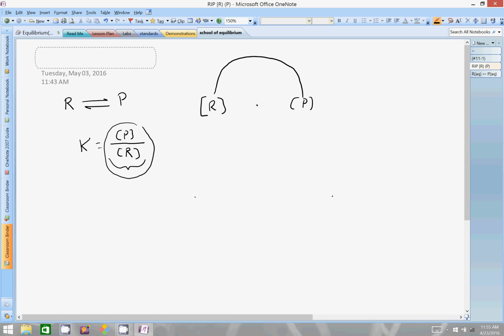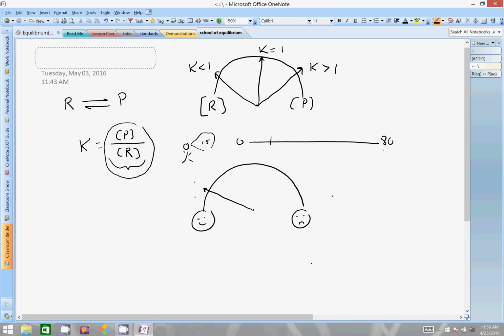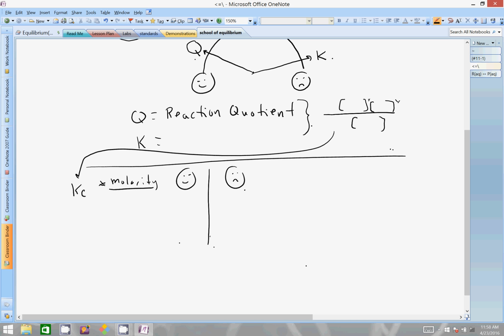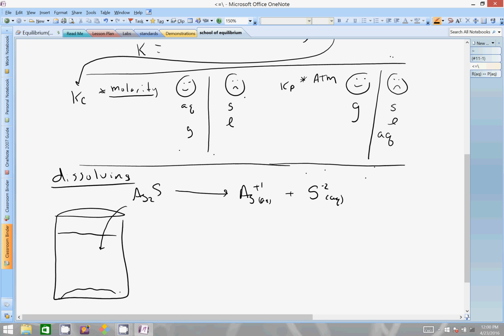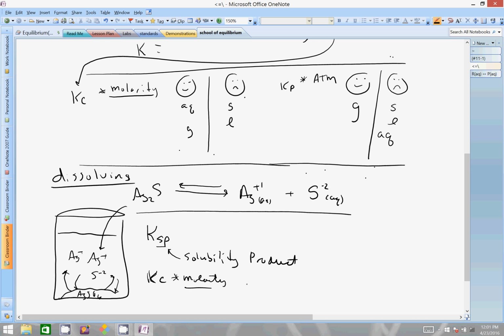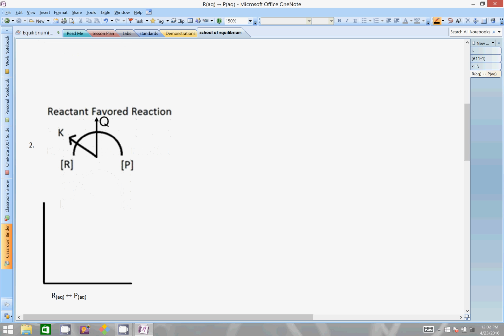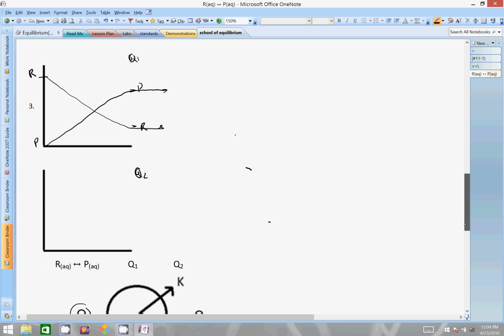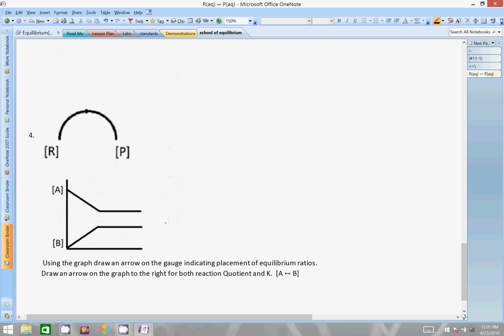tracking K and Q